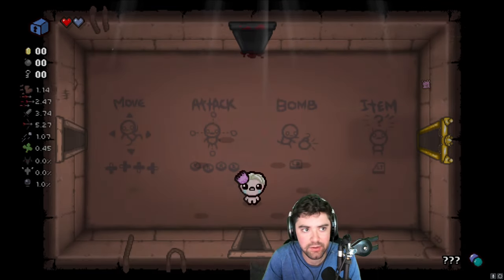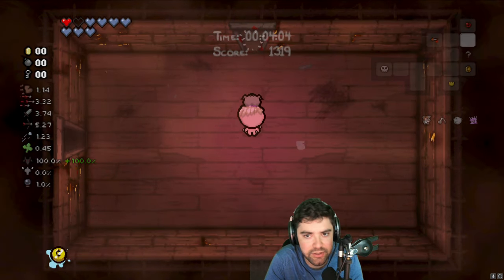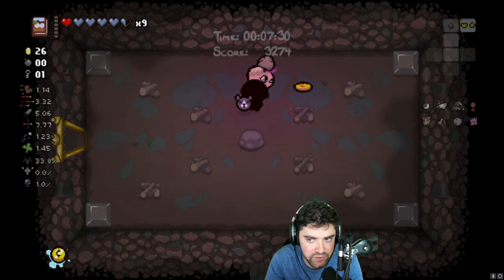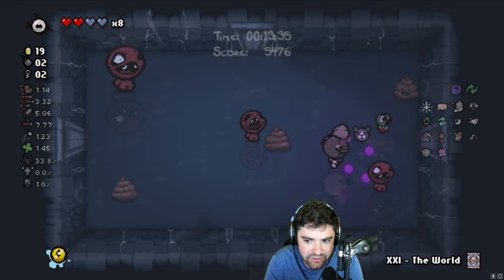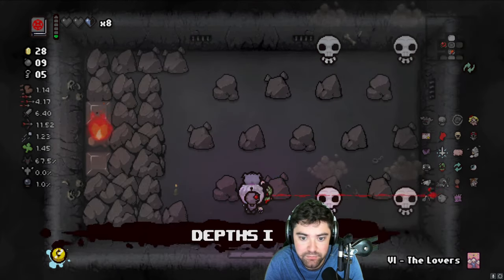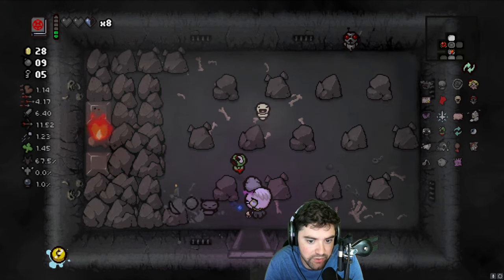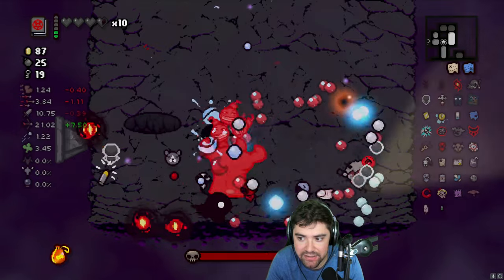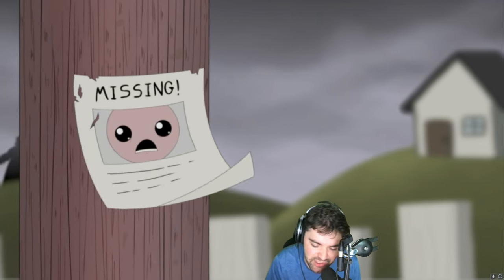Why SPOON BENDER CARRIES!